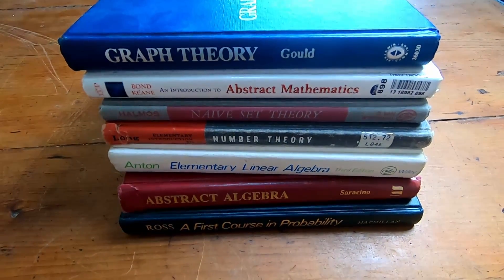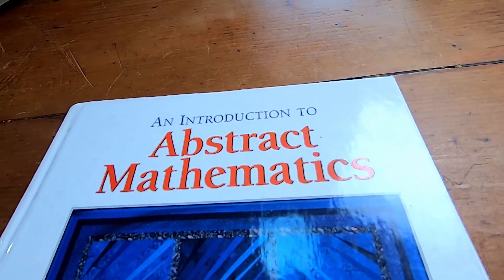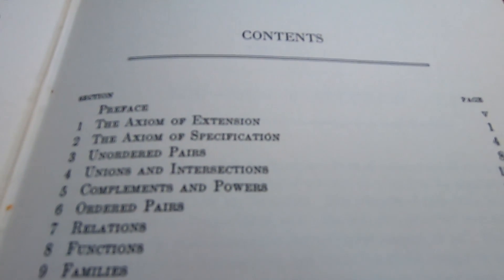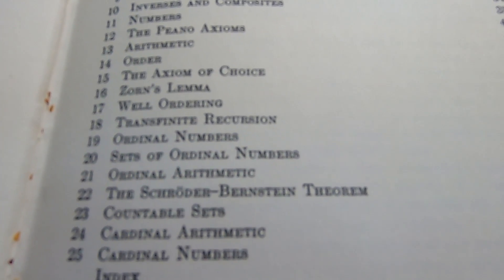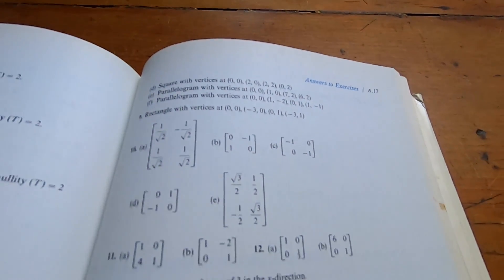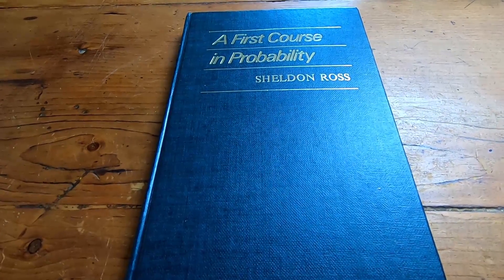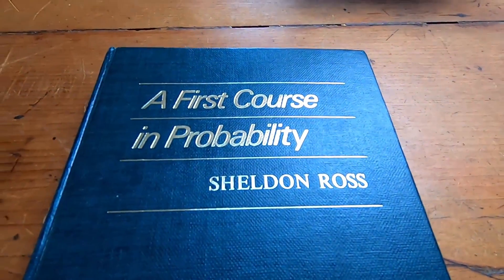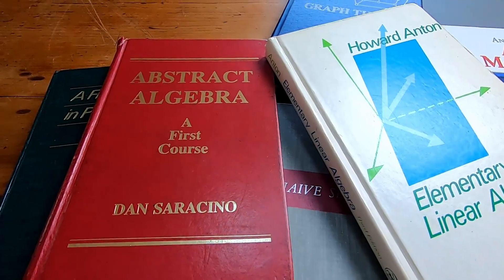Seven Math Books for Seven Math Subjects You can Learn Without Calculus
I go over seven books for seven different math subjects that in theory anyone can learn without calculus.

These are the books.
Graph Theory by Gould

An Introduction to Abstract Mathematics by Bond and Keane

Naive Set Theory by Paul Halmos

Number Theory by Long

Elementary Linear Algebra by Howard Anton

Abstract Algebra by Dan Saracino

A First Course in Probability by Sheldon Ross